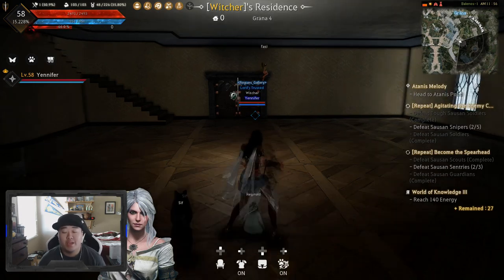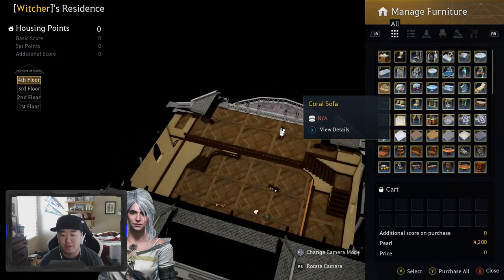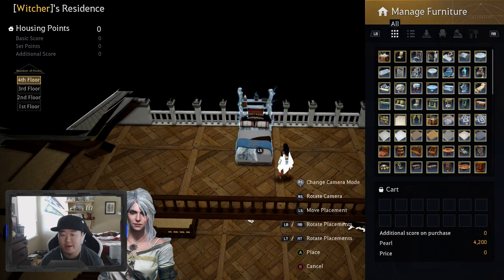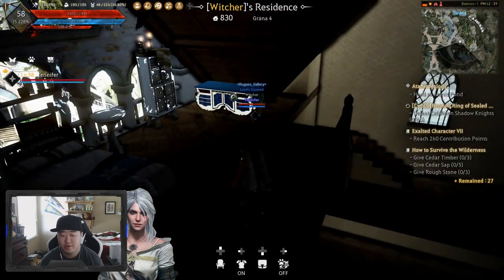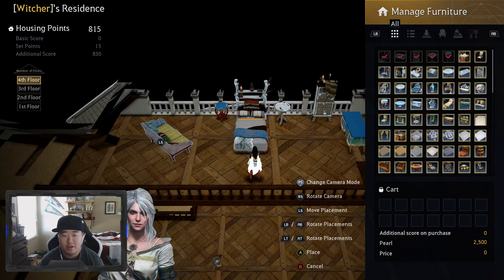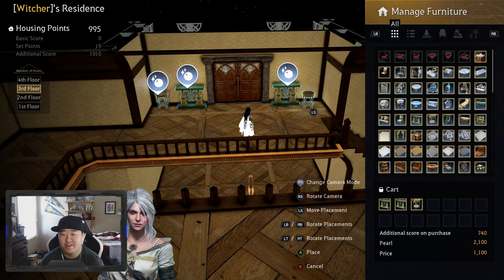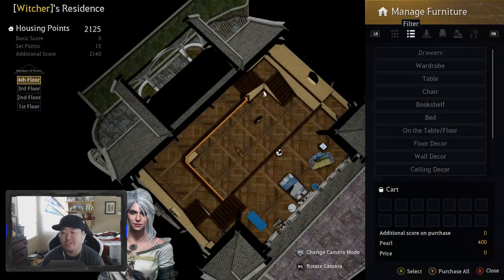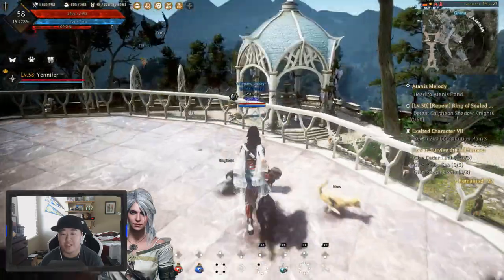Designing My BDO House - Part 1 - Black Desert Online Xbox One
black desert
black desert online xbox one how to get a house
bdo
house
guide